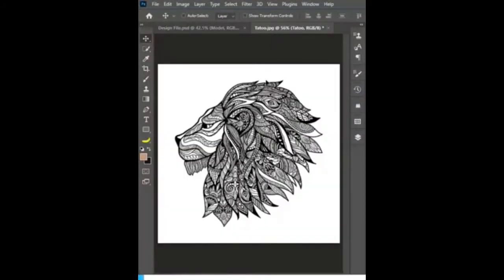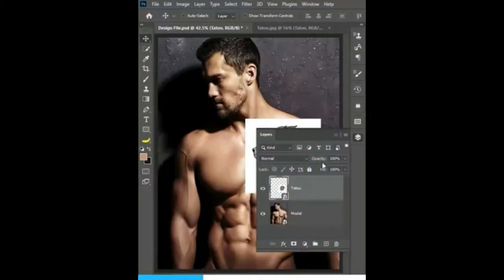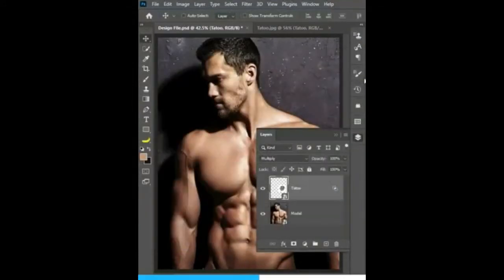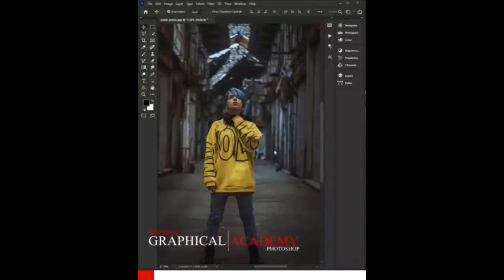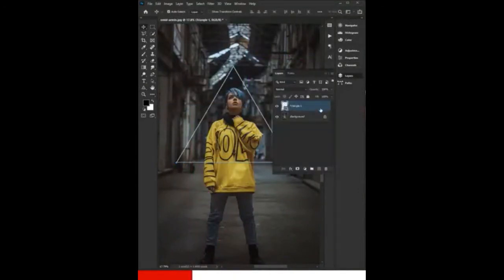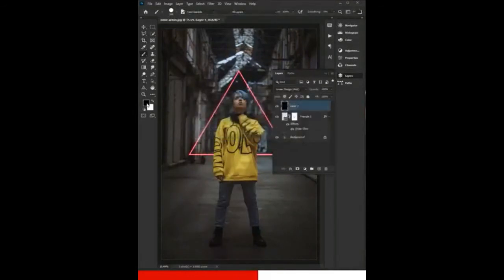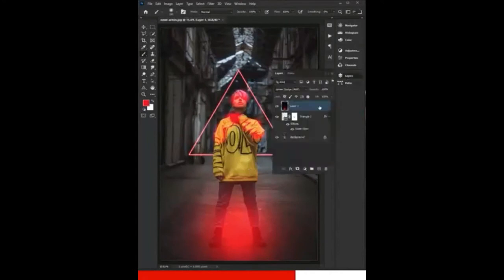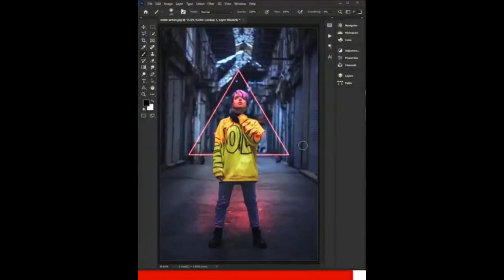Tik Tok Videos in Photoshop Work || Fun Art Graphic